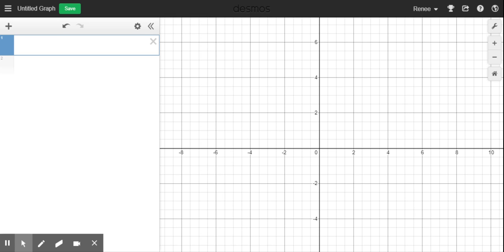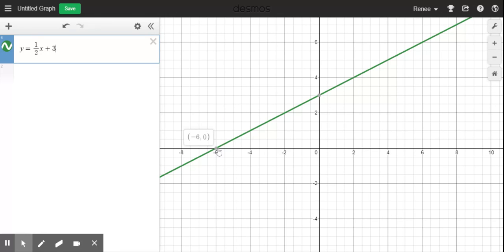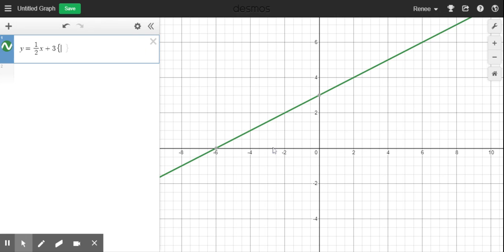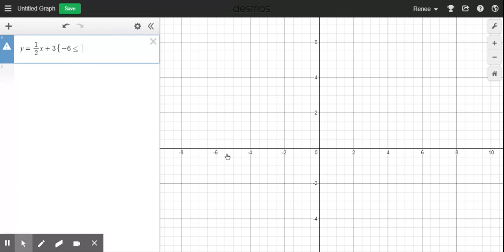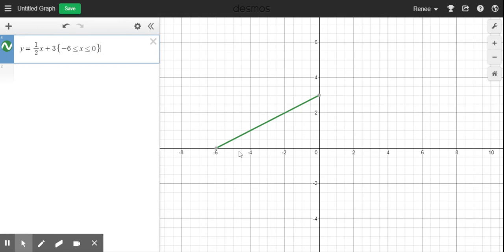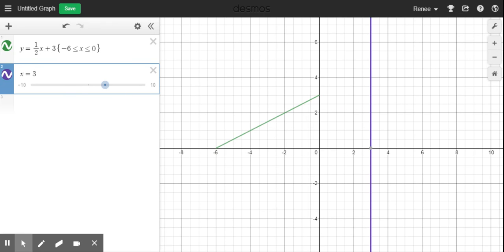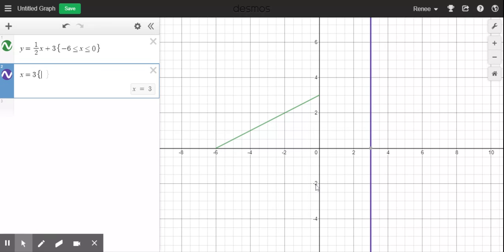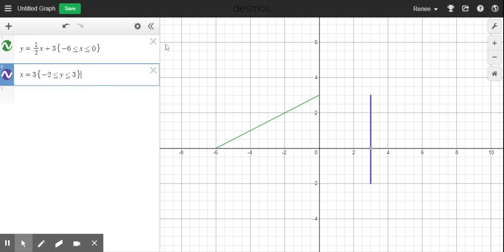Desmos - How to Restrict Domain and Range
This video shows how to graph a line in Desmos and then restrict the domain and range in order to show just a portion of the graph.